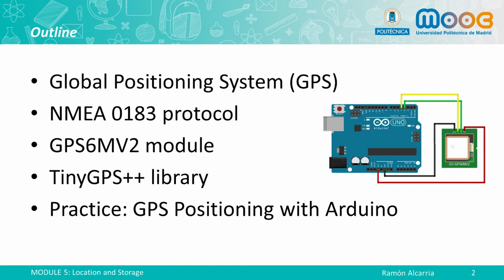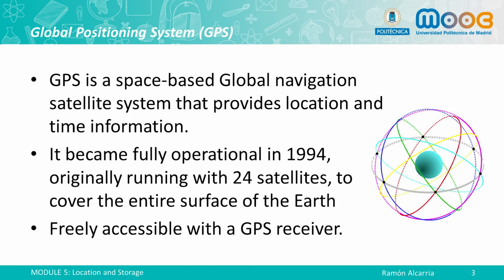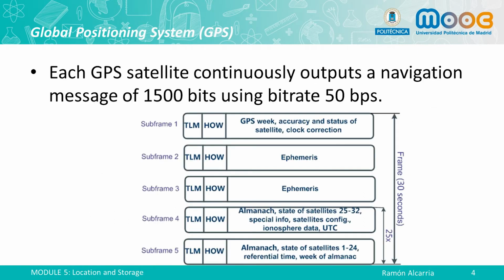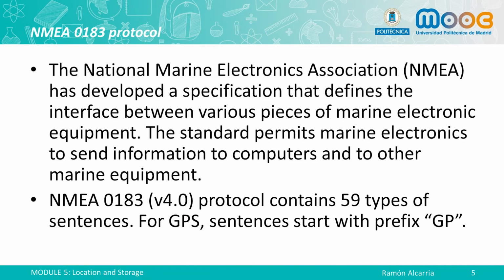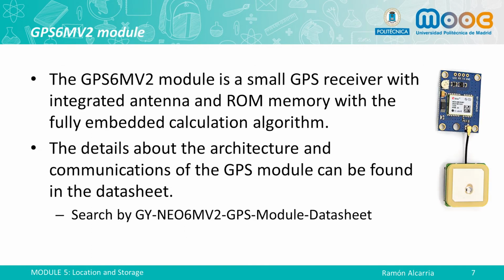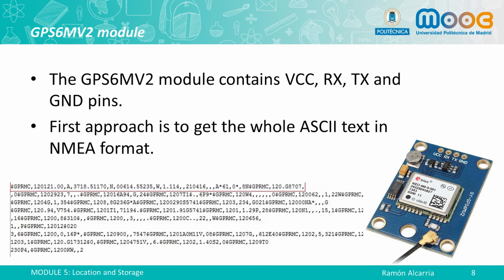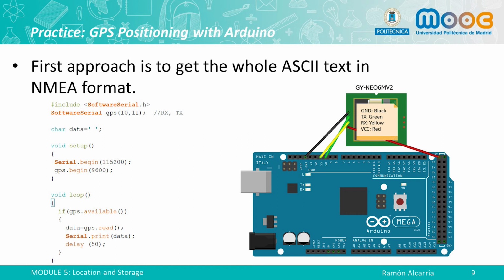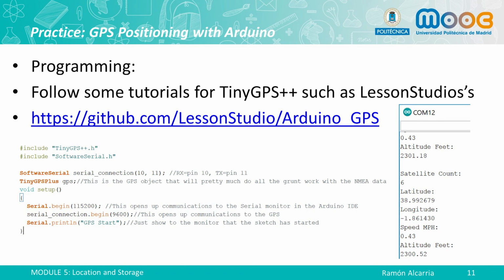MOOC ARDUINO. 5.1 Positioning